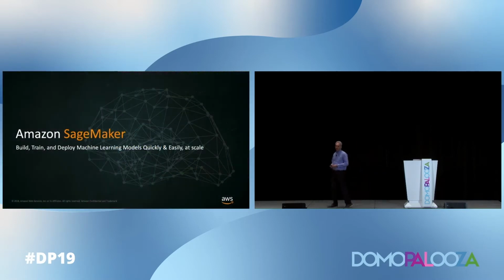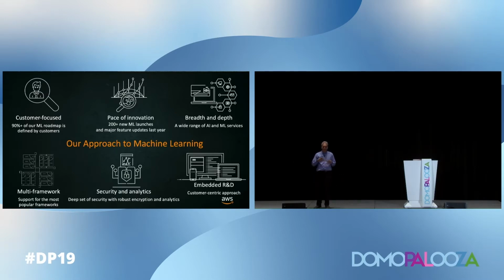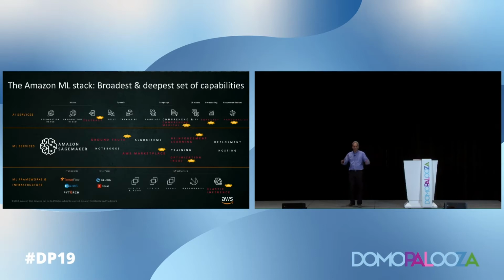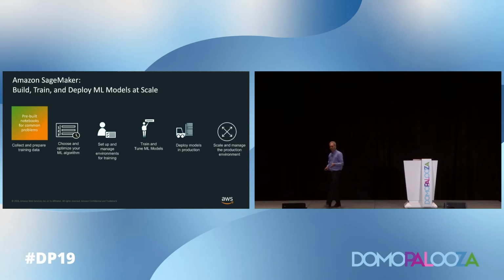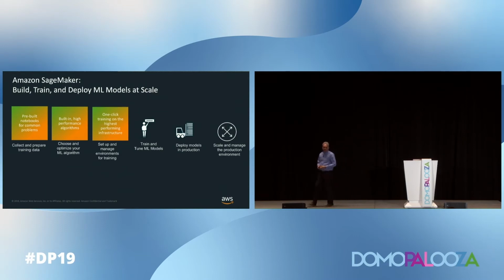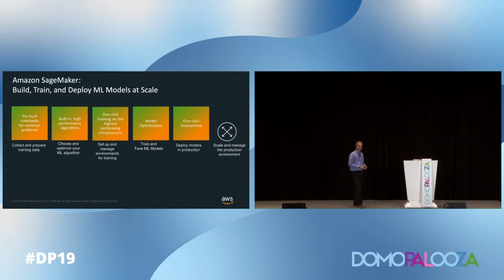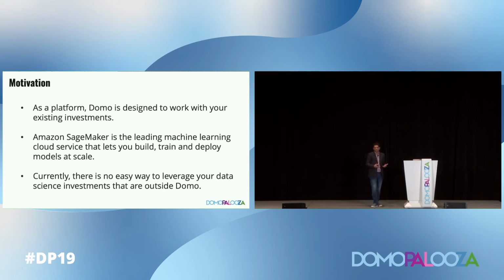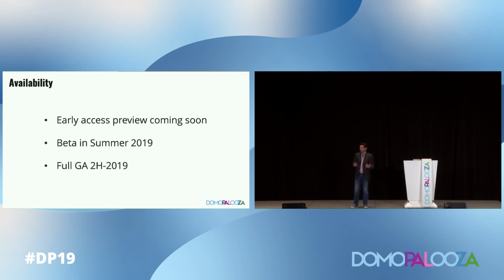Amazon Web Services and Domo: Make AI the Centerpiece of Your Digital Transformation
AWS AI Services provide ready-made intelligence for your applications and workflows. AI Services easily integrate with your applications to address common use cases such as personalized recommendations, modernizing your contact center, improving safety and security, and increasing customer engagement. SageMaker gets your predictive models into production faster with less effort, and at a lower cost. In this session, you also get a sneak-preview of how SageMaker will integrate with Domo.